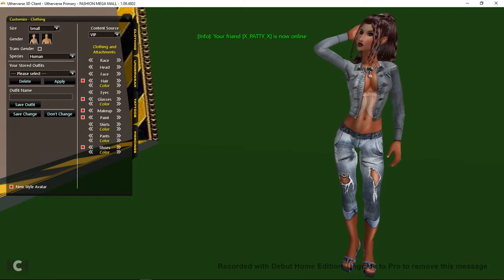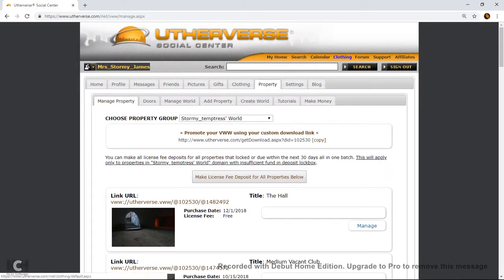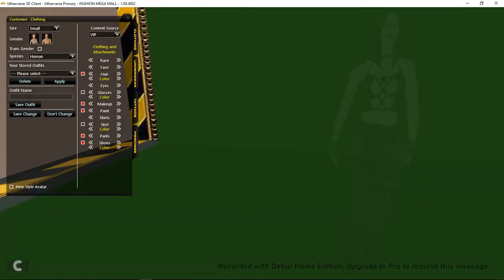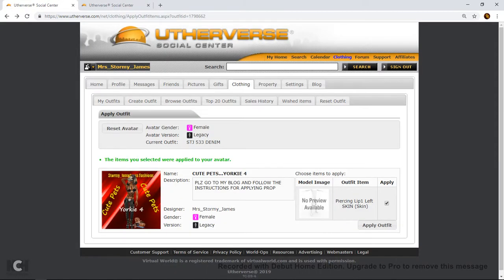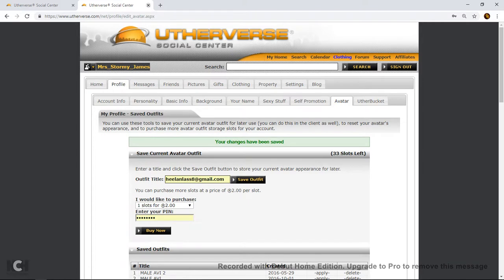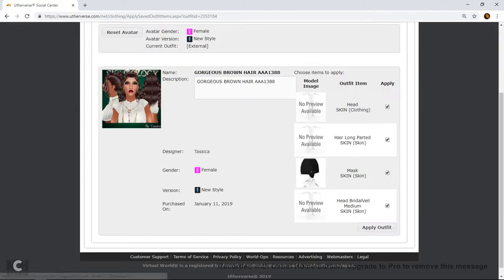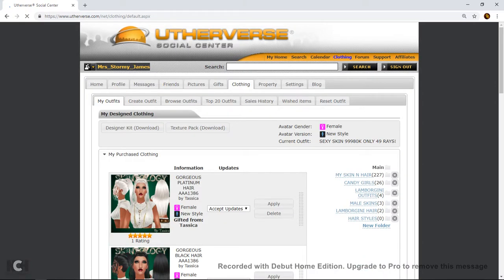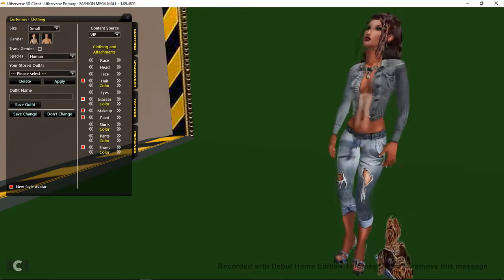VIDEO TUTORIAL FOR APPLYING A SPECIAL PROP TO YOUR AVATAR IN UTHERVERSE